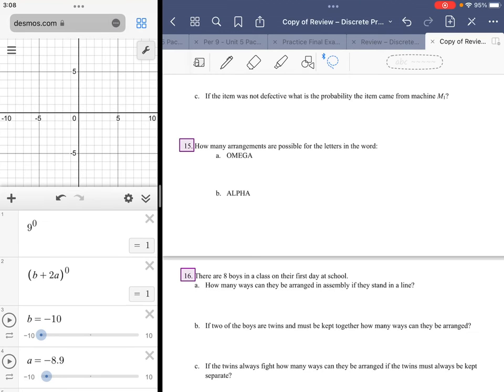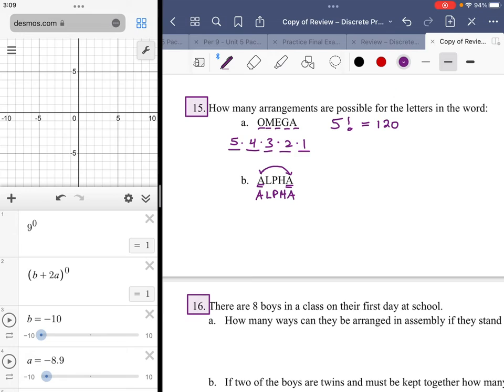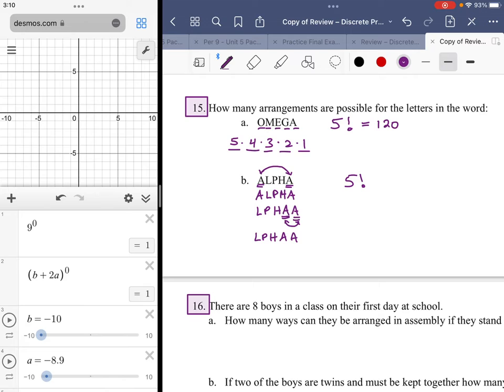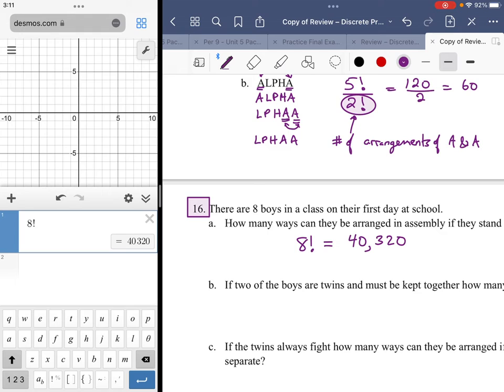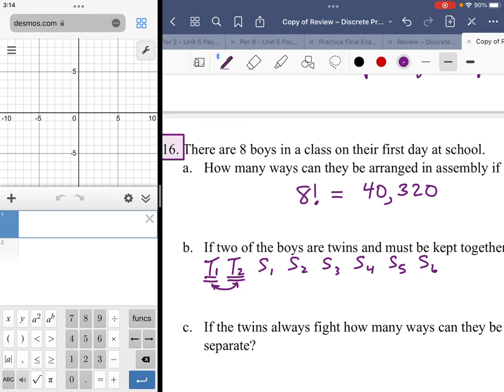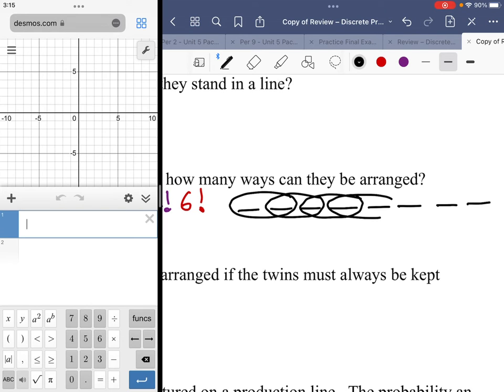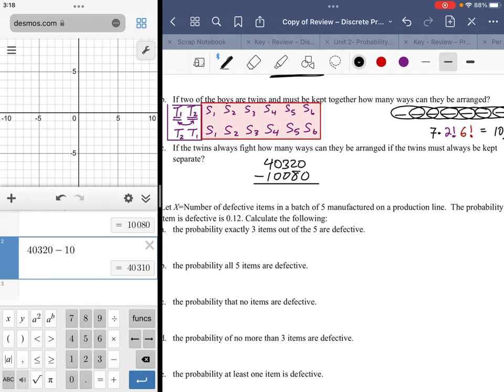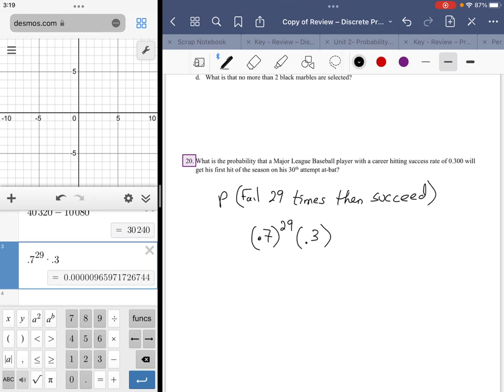Review Discrete Probability Test #15,16,20